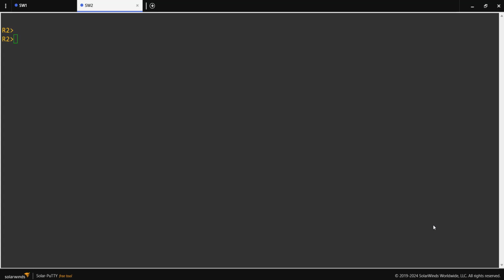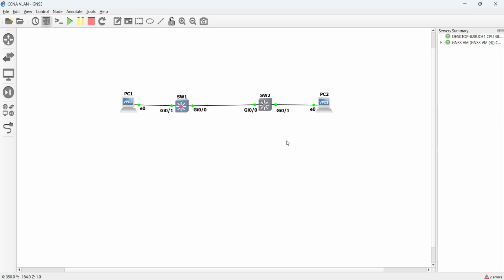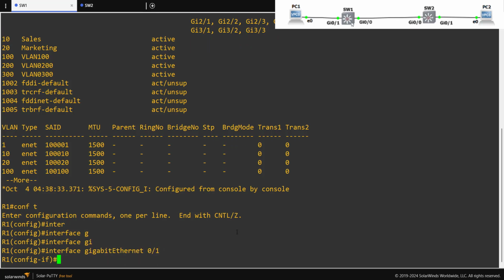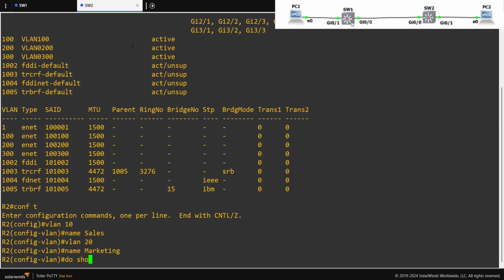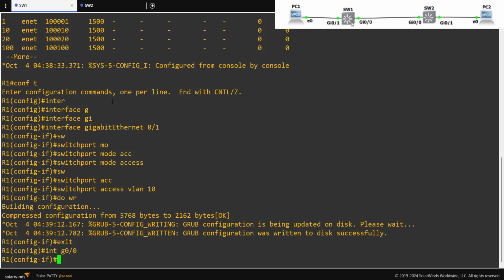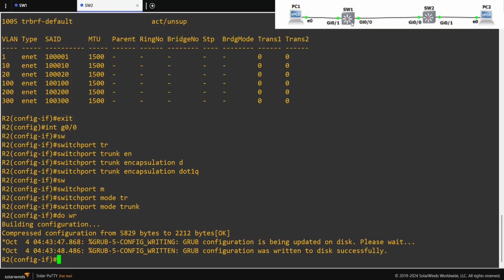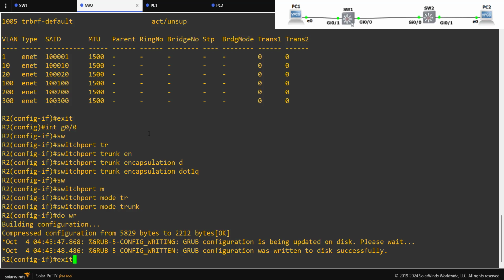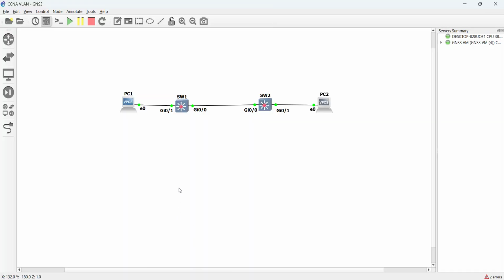CCNA Practical VLANs and Trunking Setup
Unlock the power of VLANs and Trunking in this hands-on CCNA practical lab! 🚀

In this video, we walk step-by-step through:
✅ Creating VLANs on Cisco switches
✅ Assigning VLANs to access ports
✅ Configuring trunk ports using 802.1Q
✅ Verifying connectivity
✅ Testing communication between devices in the same VLAN across multiple switches

By the end of this lab, you’ll understand how VLANs segment traffic, and how trunking carries multiple VLANs across switches – a core skill for your CCNA exam and real-world networking.

💡 Whether you are preparing for the CCNA 200-301 v1.0 exam or want practical Cisco switch configuration skills, this tutorial is for you!

🔗 More labs and full networking courses available at:
👉 MyNetworkTraining.com